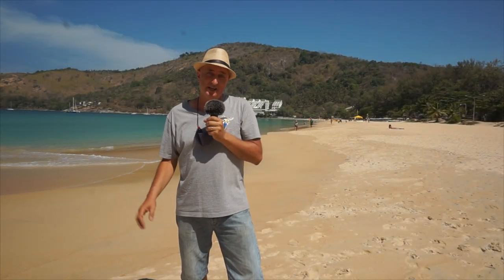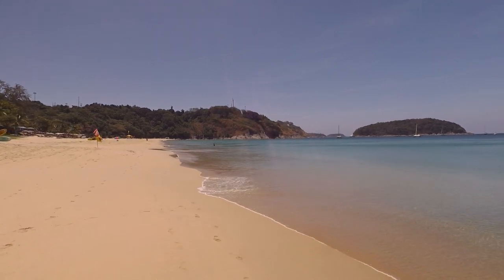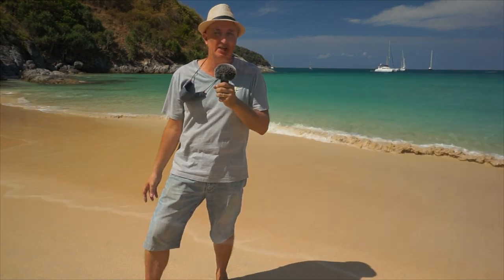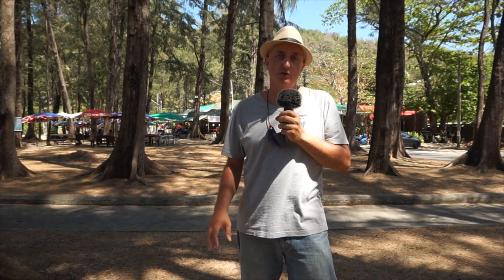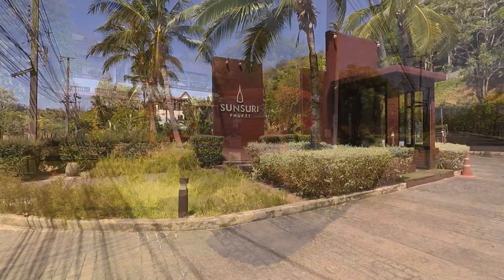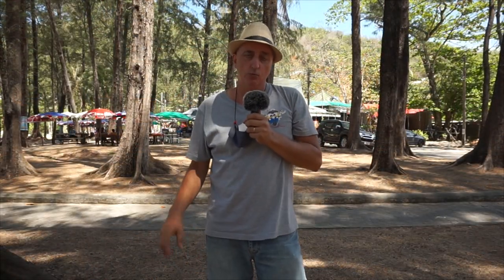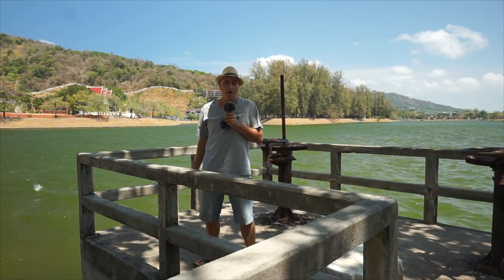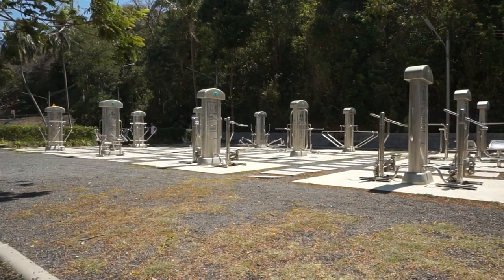Nai Harn Beach Phuket 2021 🇹🇭 Best Beach on Phuket🇹🇭 YOU DECIDE!!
In today's video, we are looking at a beach that has been constantly described as one of Phuket's best beaches over many years and that beach is called  Nai Harn beach.
We are going to be looking at the Sand, the water clarity, the beach setting, the Amenities, and the overall appeal of Nai Harn beach.
So if you have never visited Nai Harn beach before then you are missing out on a great place to spend a day whether it be alone to sunbathe as a couple or a family there's plenty here to keep you entertained and enough space if you prefer your own peace and quiet.
This is definitely an area to put on your list of places to visit no matter where you are staying on the island you're going to enjoy some lovely scenery both here at Nai Harn beach and on the way to and from Nai Harn not to mention a beautiful looking beach when you get here TOO.